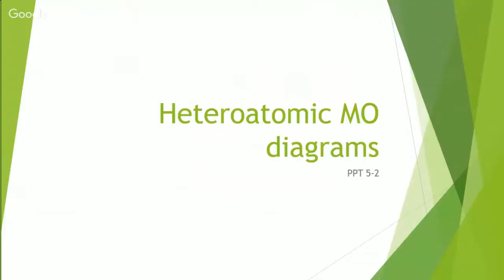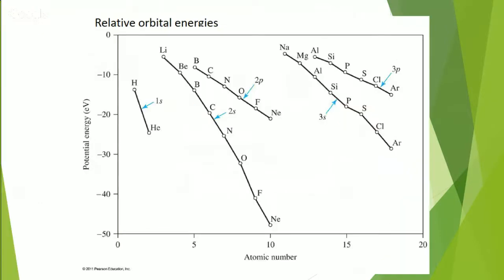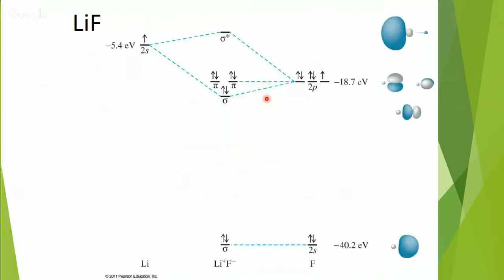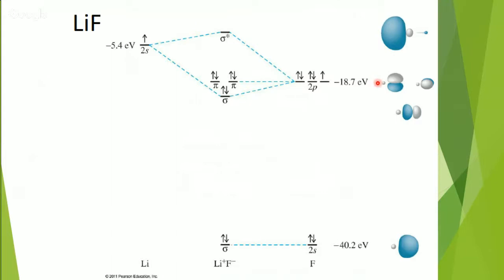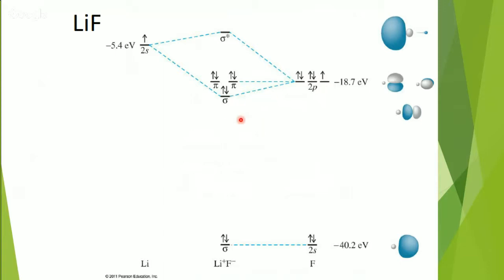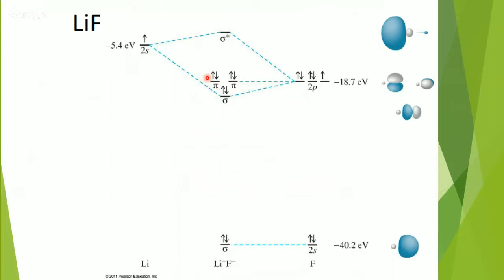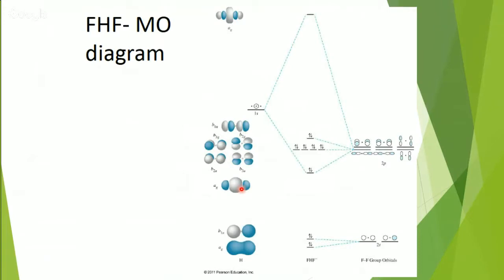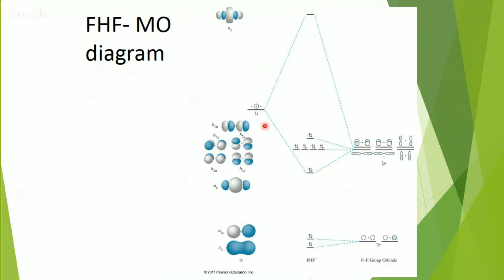PPT 4-2 Heteroatomic MO diagrams